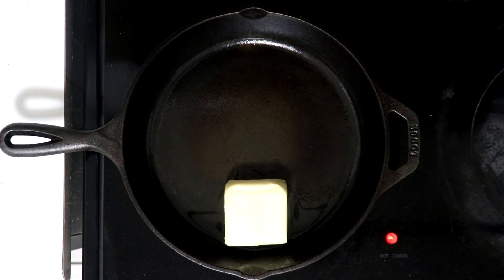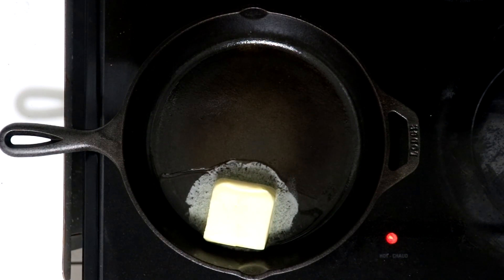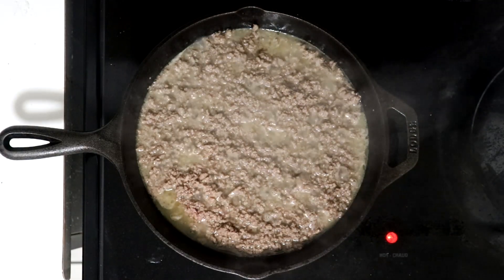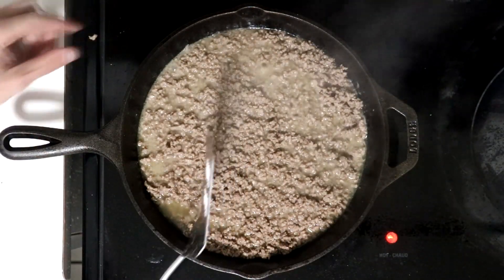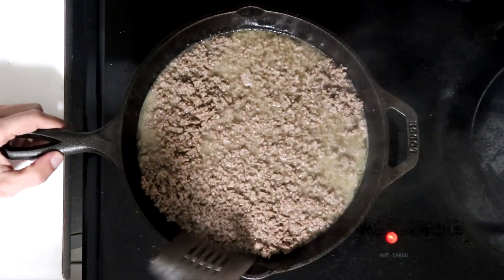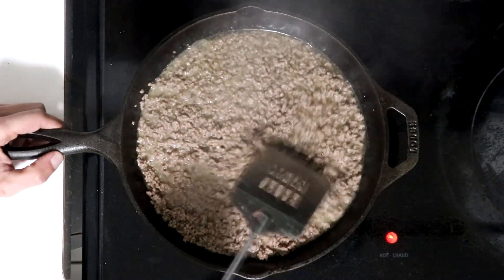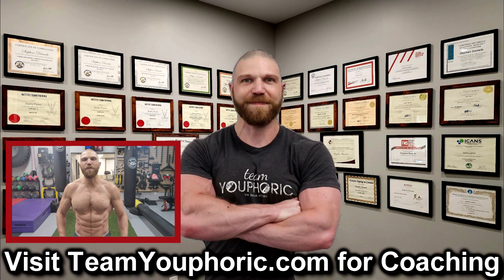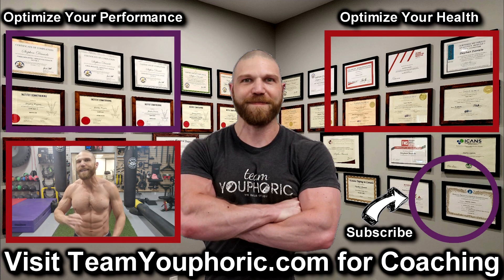The Carnivore Kitchen Podcast - Ep. 9: The RIGHT TOOL for the JOB | Compound vs Isolation Exercises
The Carnivore Kitchen Podcast
Episode 9: The Right Tool for the Job!!!
Power Exercises vs Compound Exercises vs Isolation Exercises

⏰TIMESTAMPS⏰
0:00 How to Write an Effective Exercise Program
0:16 Episode 9: The Right Tool for the Job
0:45 The 3 Categories of Exercises
0:56 1. Core Exercises, aka. Compound Exercises
2:11 2. Power Exercises
3:50 3. Assistance Exercises, aka. Isolation Exercises
5:55 Compound vs Isolation Exercises
6:57 Which Exercises Should You Choose???
7:32 1. The Best Exercises to Look Better
9:21 2. The Best Exercises to Feel Better
11:18 3. The Best Exercises to Perform Better
16:31 Thanks for Tuning In. Please Like, Share, Comment, and Subscribe!!!

Paul Chek Program Design Charles Poliquin Program Design Paul Chek Training Charles Poliquin Training Paul Chek Workout Charles Poliquin Workout